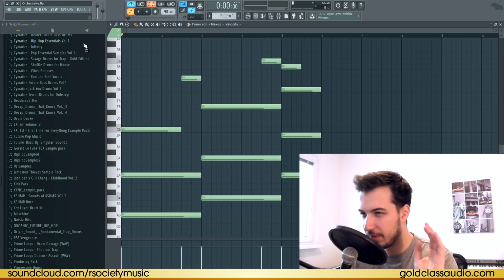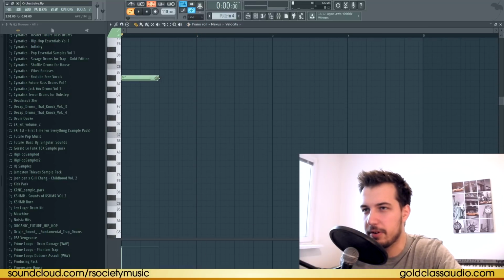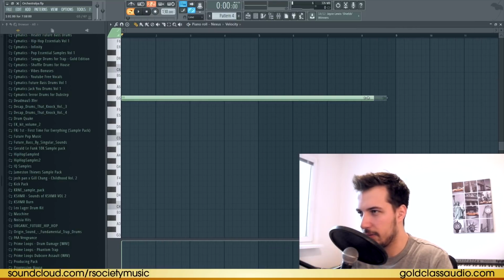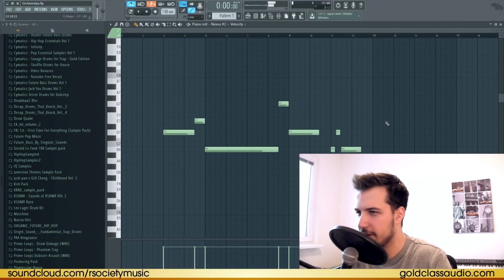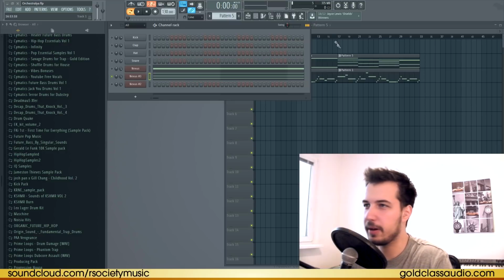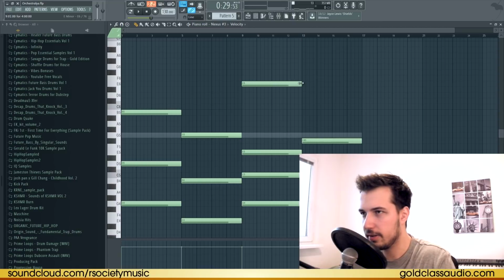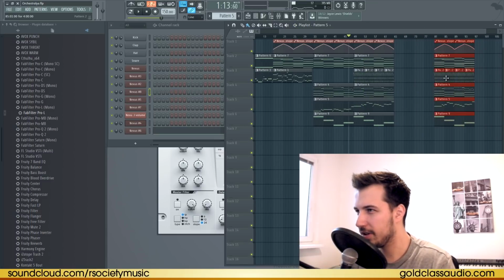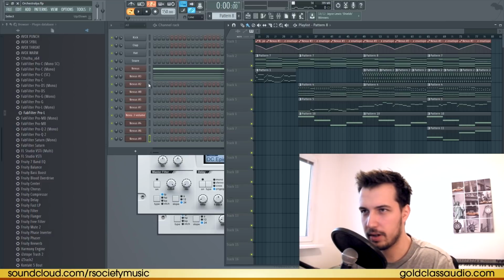MAKING A SAD ORCHESTRAL SONG ON A PC - FL Studio Tutorial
In this video I am going to show you how to make orchestral music in FL Studio. This is not something I do very often so there is still a lot I could learn. But hopefully you will still gain some new information from this video.